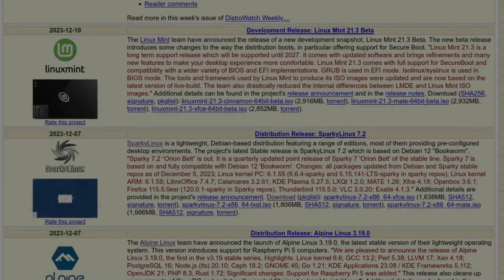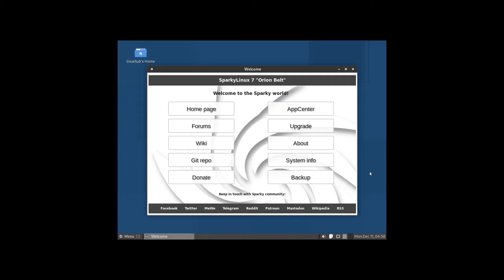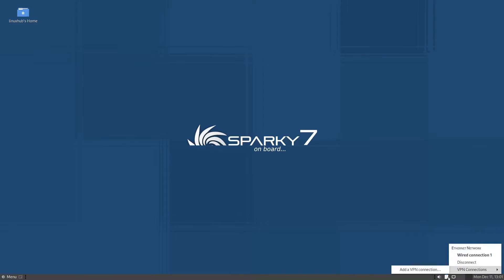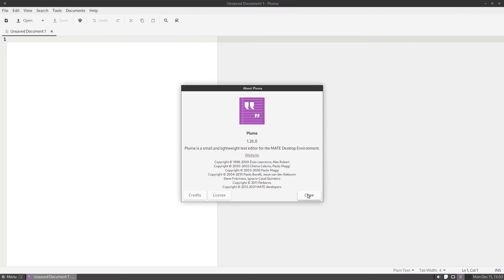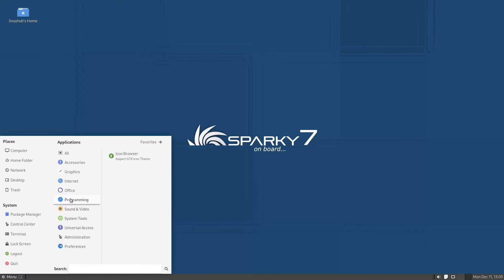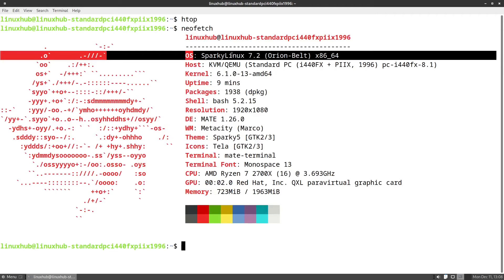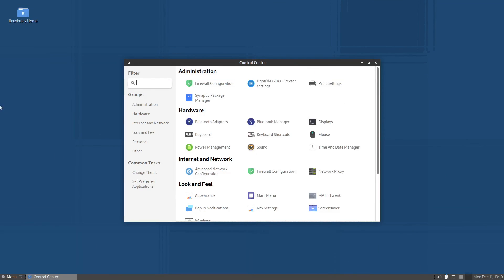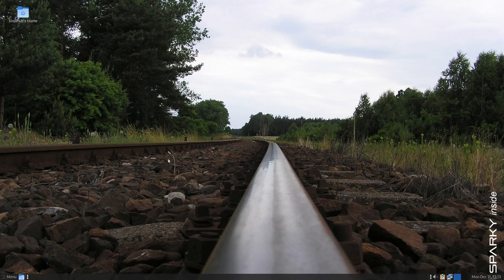Sparky Linux 7.2 - Install and Overview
OS Type: Linux
    Based on: Debian
    Origin: Poland
    Architecture: armhf, i686, x86_64
    Desktop: Budgie, Enlightenment, JWM, KDE Plasma, LXDE, LXQt, MATE, Openbox, Xfce
    Category: Desktop, Live Medium
    Status: Active

SparkyLinux is a lightweight, fast and simple Linux distribution designed for both old and new computers featuring customised Enlightenment and LXDE desktops. It has been built on the "testing" branch of Debian GNU/Linux. Homepage